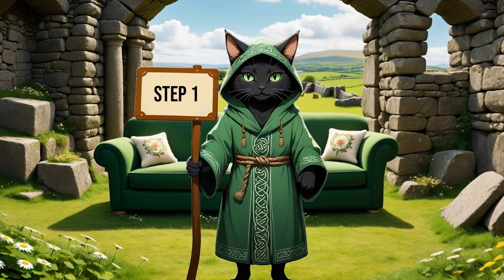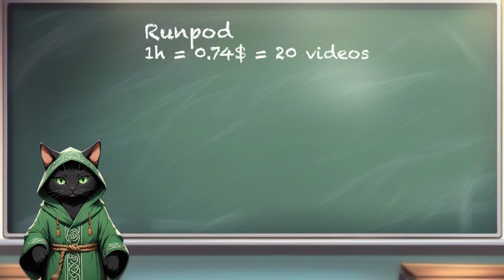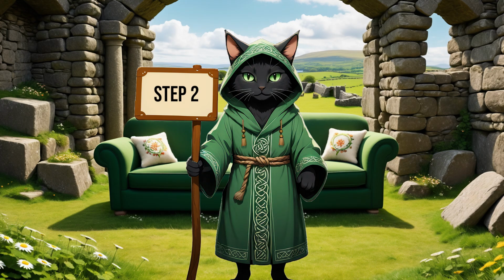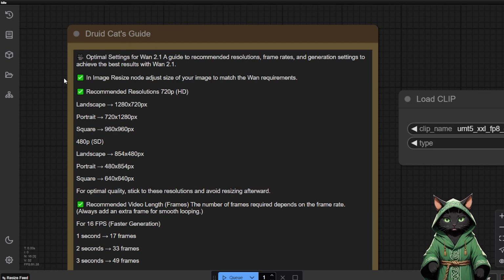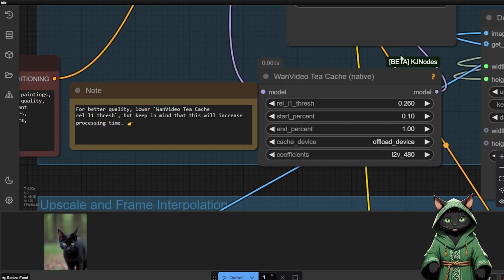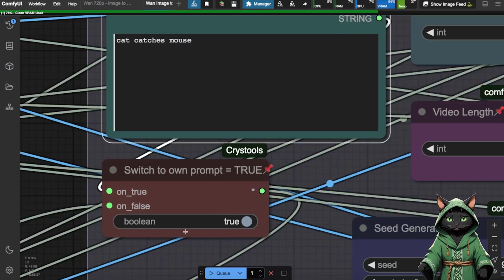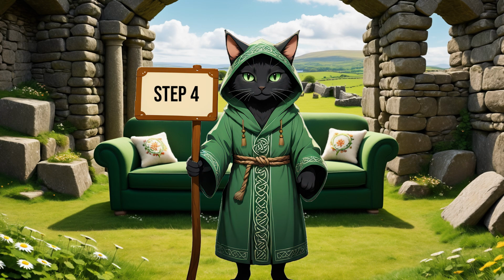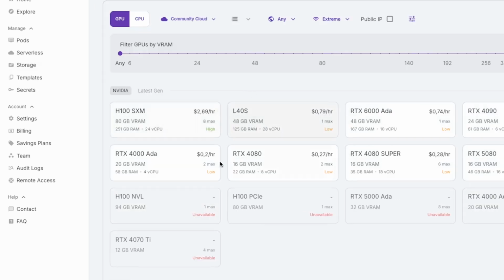AI Video Generation – WAN Complete Tutorial and Runpod template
✨ Join AI Druid Cat, your personal AI guide